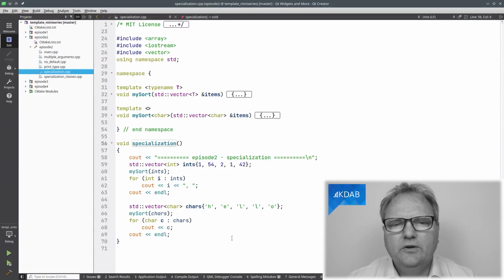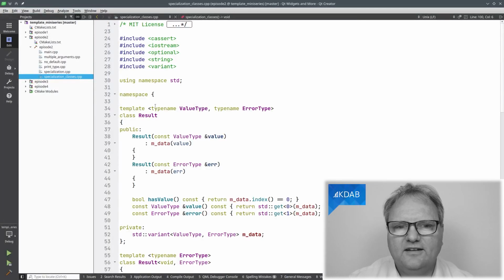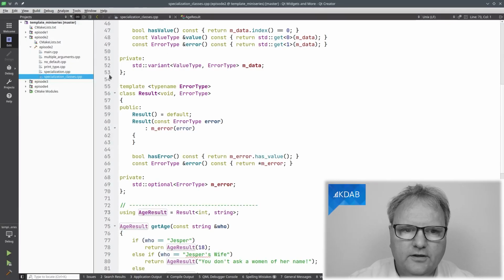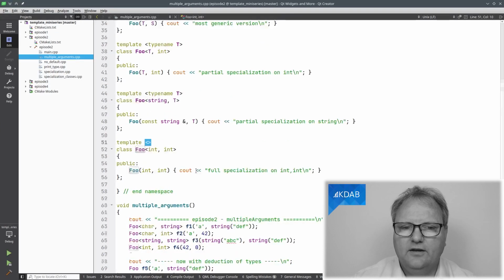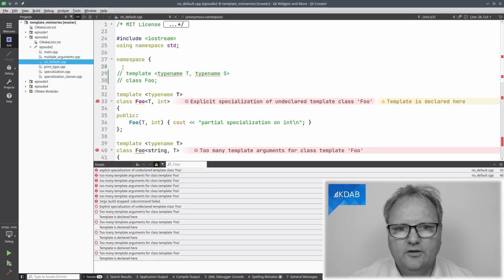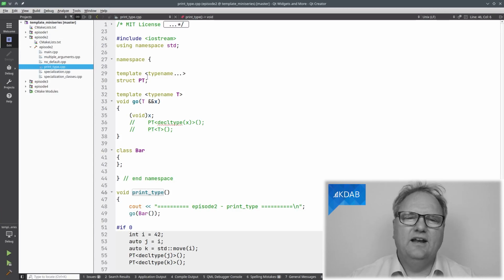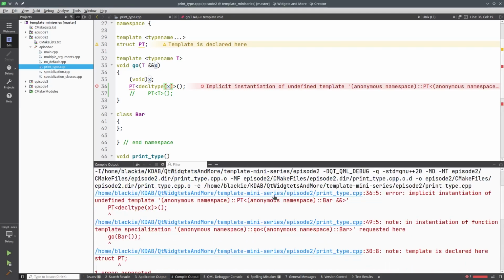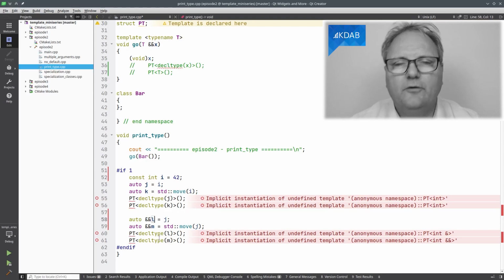Template Specialization in C++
This is the second of four episodes in a mini series on templates. The aim of the series is to help you understand some relatively complex template code.
In this episode we will see how to "overload" templates, more specifically, we will see two real world examples:
- The first is a sort function which has a general implementation, but also a specialized version for the type char.
- The second is a vector implementation that both has a general implementation for any type, and a specialization for booleans,
which make the vector much more space efficient.
- Finally, we will see an example of how to make C++ tell us what type a template parameter represent.

0:00 Introduction
0:33 sort - template specialization of functions
2:26 "std::expected" from C++23 - template specialization of classes
5:42 the catch - specialization on void
8:28 template specialization - in a bit more details
15:00 printing the deduced type